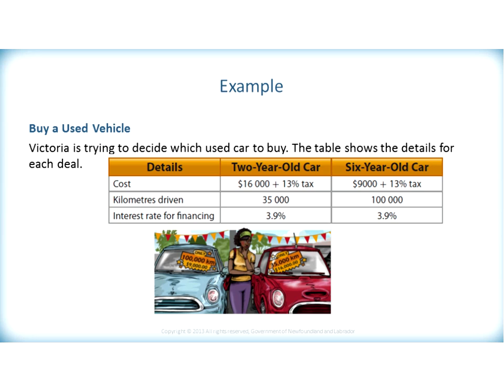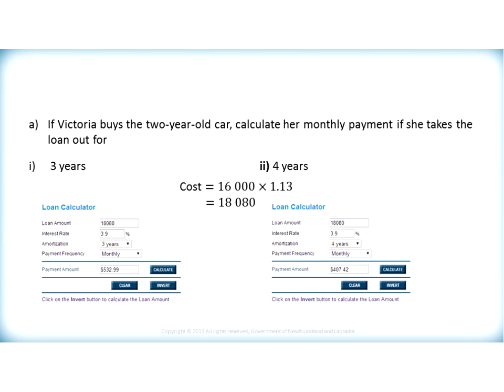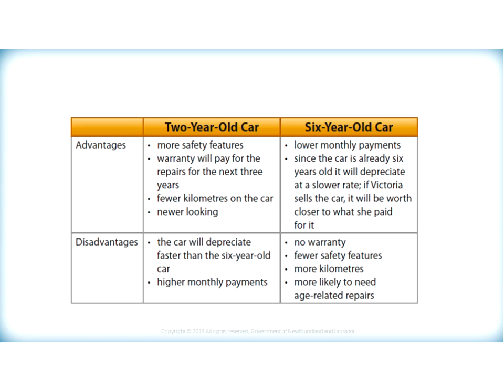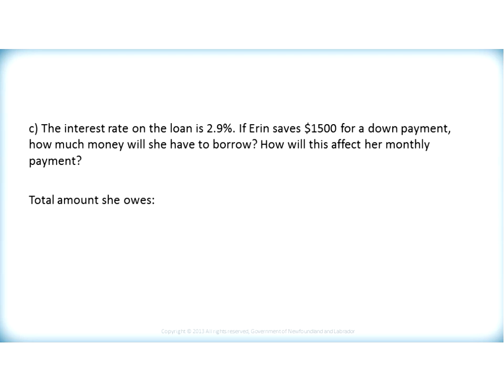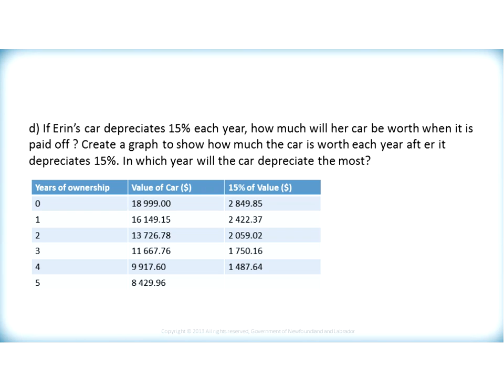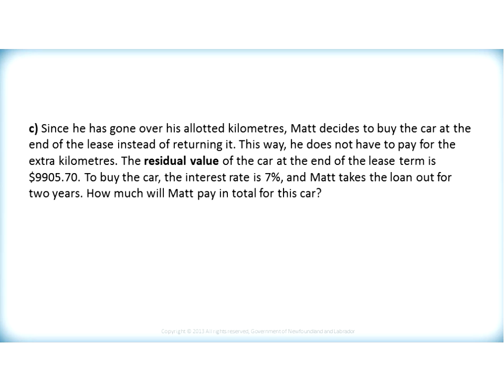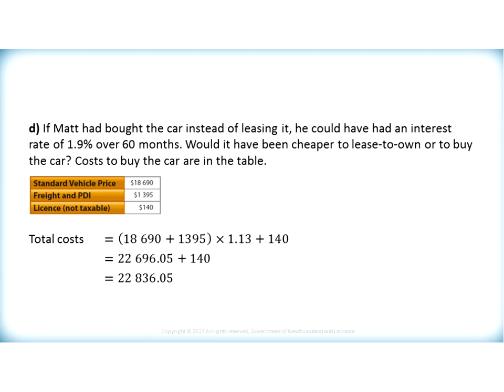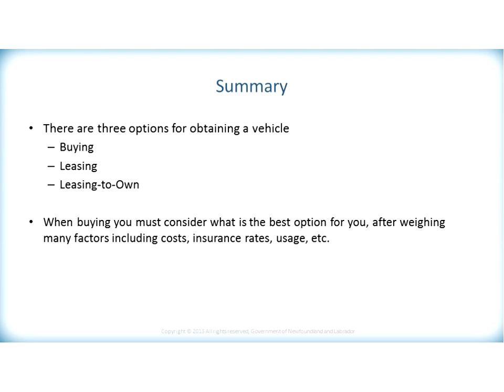Math 3202 4 1 2 Cost of Ownership Ins